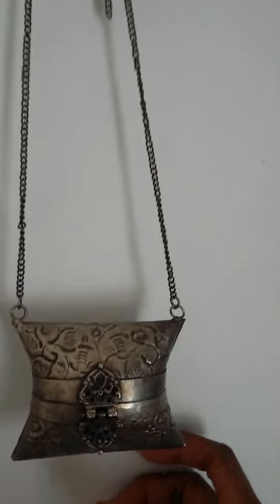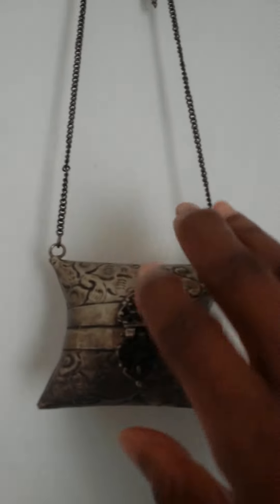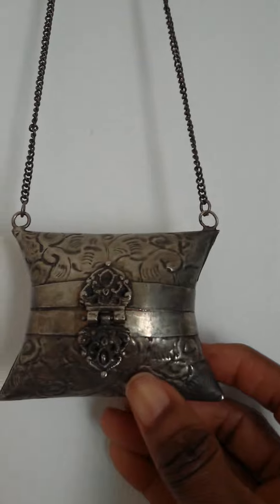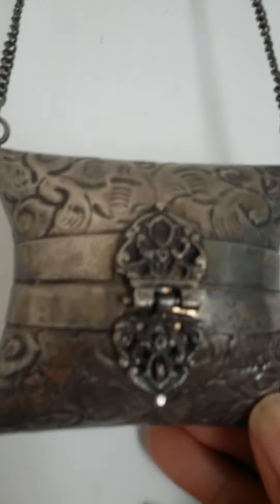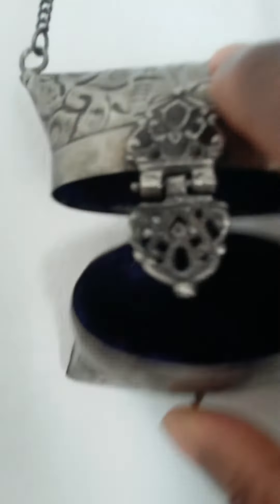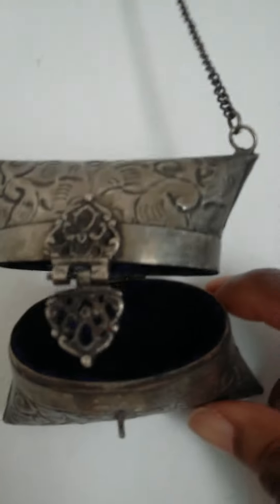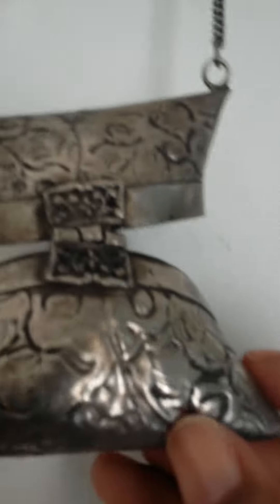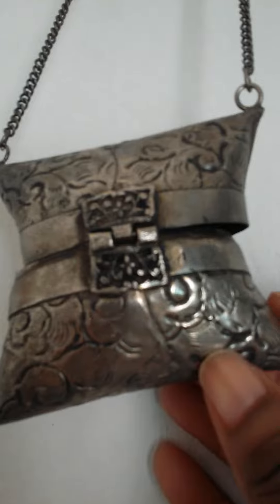Vintage Purse bought in Dubai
Decorative vs Functional